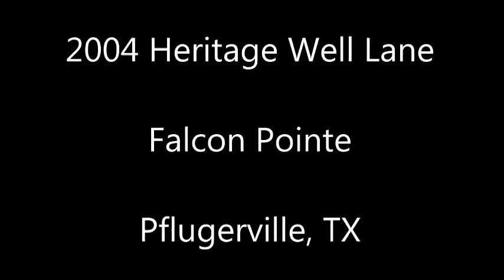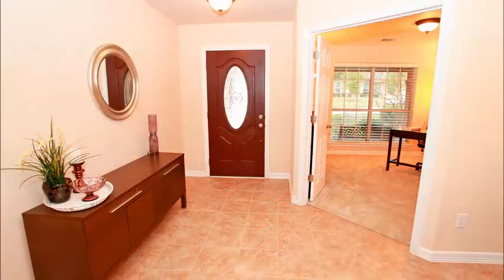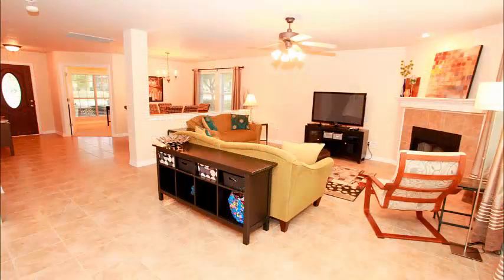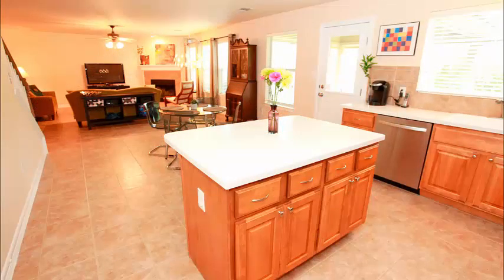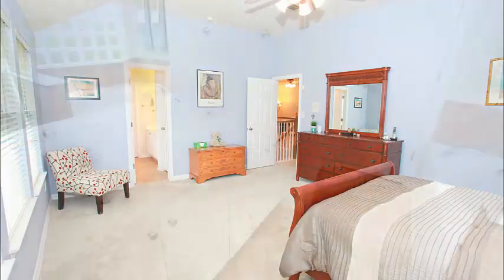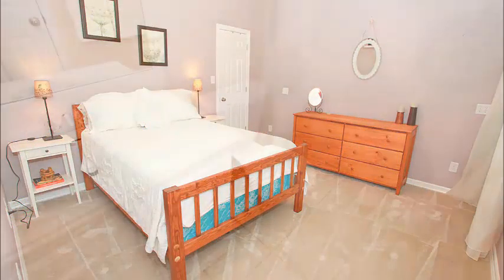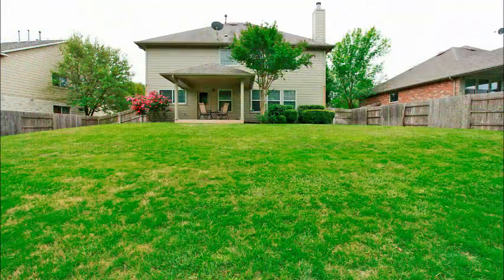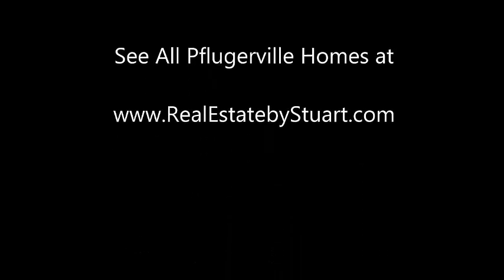2004 Heritage Well Lane, Falcon Pointe, Pflugerville, TX home for sale...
This Pflugerville, TX homes for sale is at 2004 Heritage Well Lane in Falcon Pointe.

The Falcon Pointe Home at 2004 Heritage Well Lane backs to a greenbelt.

The 4 bedroom home at 2004 Heritage Well Lane is in Falcon Pointe and close to schools, parks and pools.  It is also close to SH-130 and Hwy 45.

Falcon Pointe is one of the most popular neighborhoods in Pflugerville and 2004 Heritage Well Lane is located on a greenbelt in Falcon Pointe.